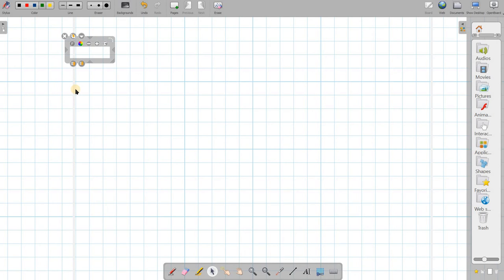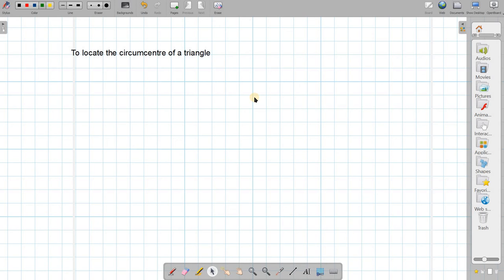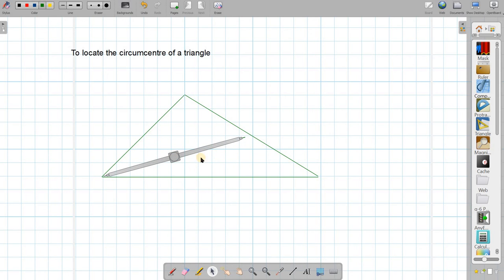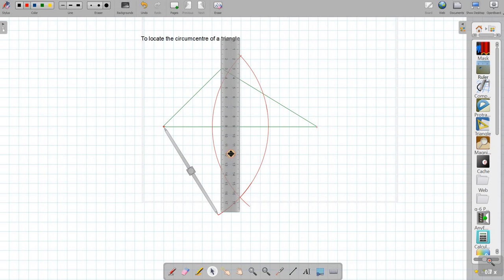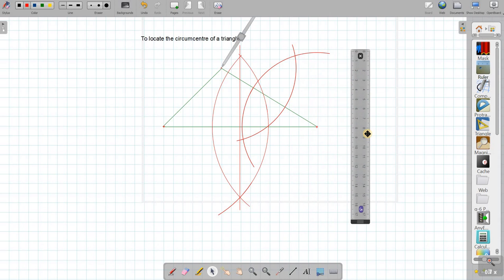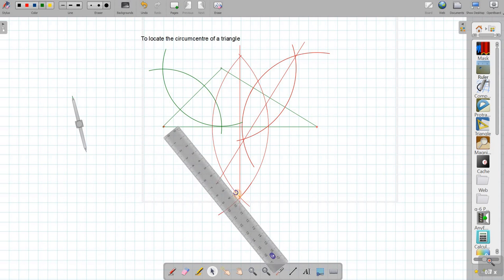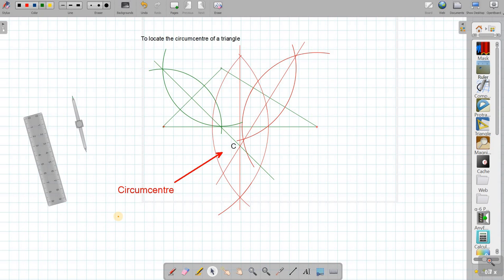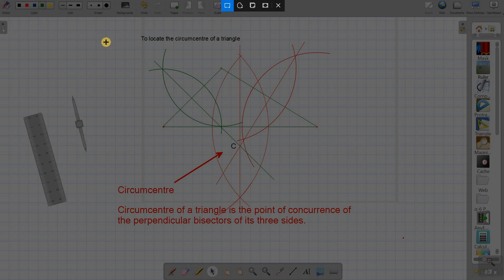CIRCUMCENTRE OF A TRIANGLE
This video demonstrates how the circumcenter of a triangle is located.  A random drawn triangle on Open Board is taken and perpendicular bisectors of its sides are drawn digitally using ruler and compass.  The point of concurrence of the perpendicular bisectors is the location of the circumcenter of that triangle.